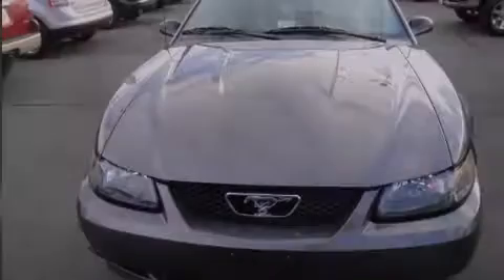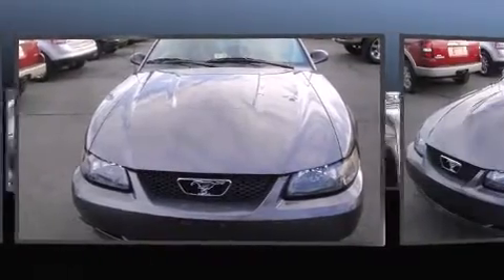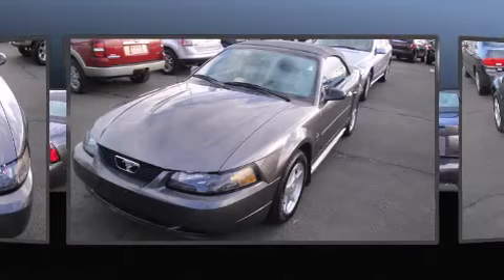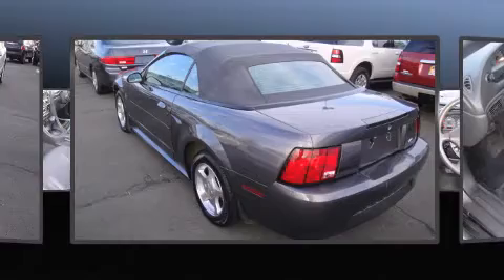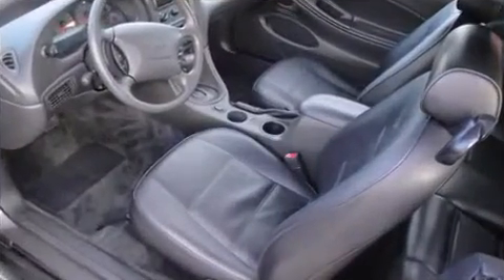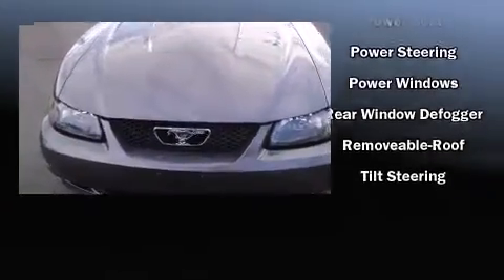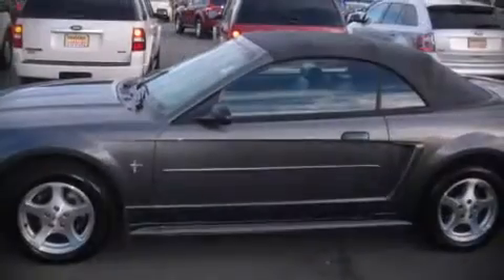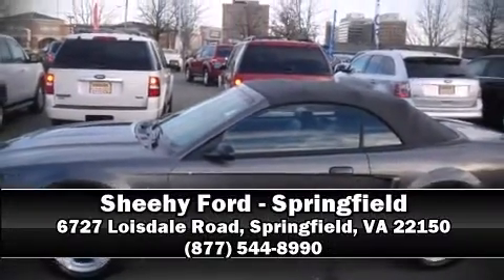2003 Ford Mustang Premium Leather Alloy Wheels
Outstanding design defines the 2003 Ford Mustang. This 2 door, 4 passenger convertible still has fewer than 60,000 miles! Ford made sure to keep road-handling and sportiness at the top of it's priority list. It features an automatic transmission, rear-wheel drive, and a refined 6 cylinder engine. Ford prioritized practicality, efficiency, and style by including: front bucket seats, air conditioning, tilt steering wheel, a power convertible roof, remote keyless entry, cruise control, and much more. Ford ensures the safety and security of its passengers with equipment such as: dual front impact airbags, traction control, ignition disabling, and 4 wheel disc brakes with ABS. It also arrives with a Carfax history report, providing you peace of mind with detailed information. Our team is professional, and we offer a no-pressure environment. We'd be happy to answer any questions that you may have. Stop by our dealership or give us a call for more information.